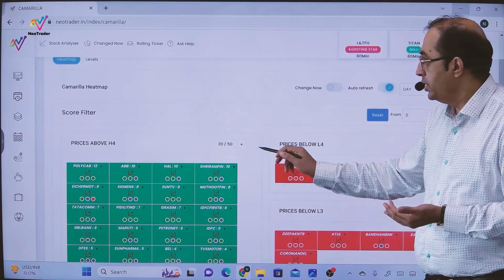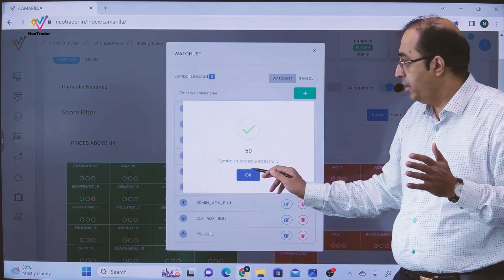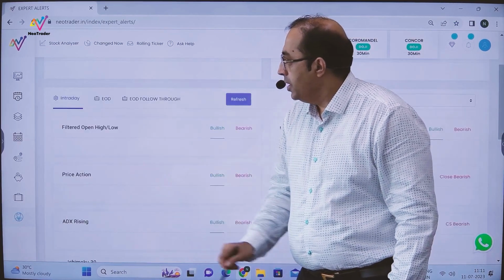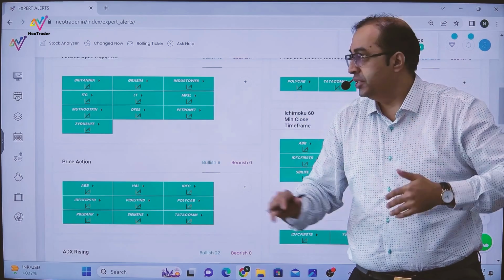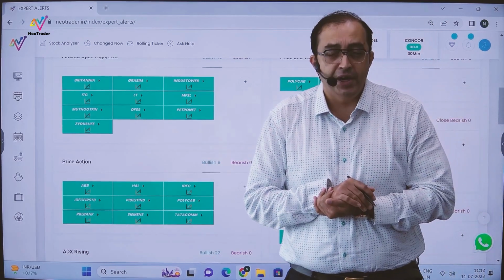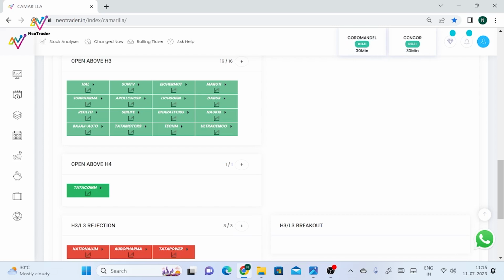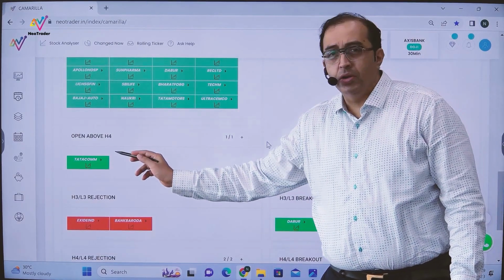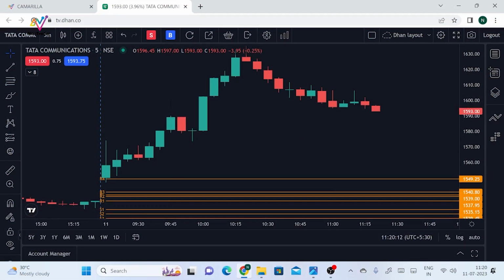Ep 8: How to Create a Camarilla Watchlist in NeoTrader | Trade Smarter with Pivot-Based Signals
Welcome to Episode 8 of the Camarilla Pivots Masterclass Series!

Want a faster way to spot trading opportunities using Camarilla Pivots?

In this episode, we show you exactly how to create and trade with a Camarilla Watchlist inside NeoTrader. This streamlined approach helps you track only the most relevant stocks based on real-time pivot data—so you can act with precision, not guesswork.

🧩 What you’ll learn:
✅ How to build a custom Camarilla-based watchlist in NeoTrader
✅ Selecting high-probability stocks for intraday & swing trades
✅ Monitoring breakouts, reversals & trend signals using Camarilla levels
✅ Practical examples of trade planning using the watchlist
✅ Tips to stay focused and reduce analysis fatigue

Whether you're a beginner or experienced trader, this episode will help you organize your trading view, save time, and boost your decision-making accuracy.

💡 Why a Camarilla Watchlist Matters:
Instead of tracking hundreds of stocks, focus on the ones that matter—filtered through a rule-based, real-time framework.

📺 Catch Up on Previous Episodes:
• Ep 1: Camarilla Basics
• Ep 2–7: Trade Setups, Real-Time Use, and Setup Guides